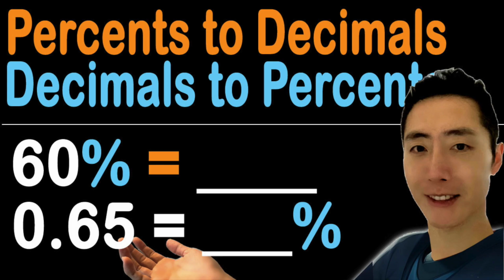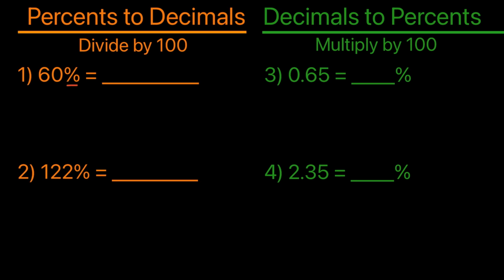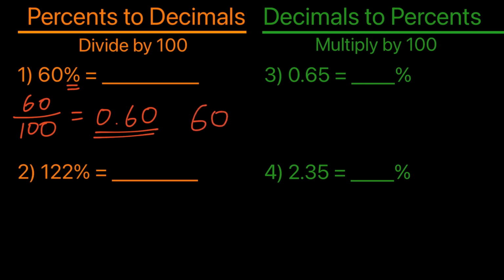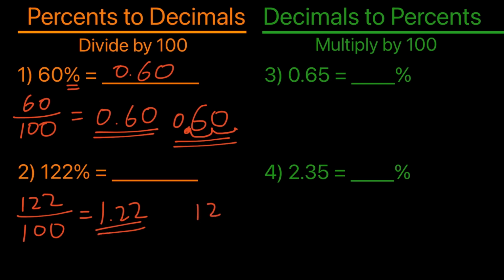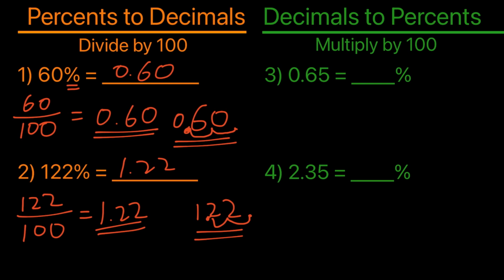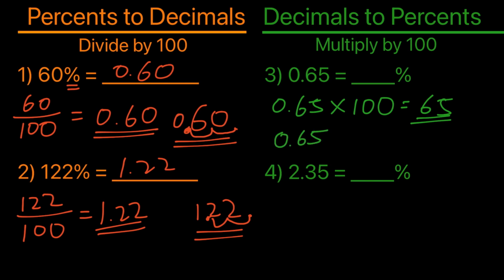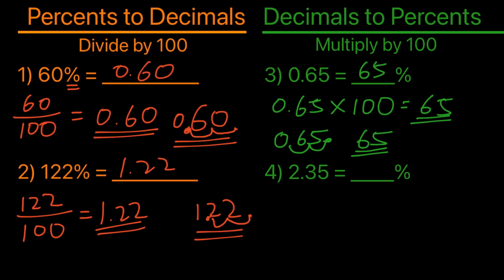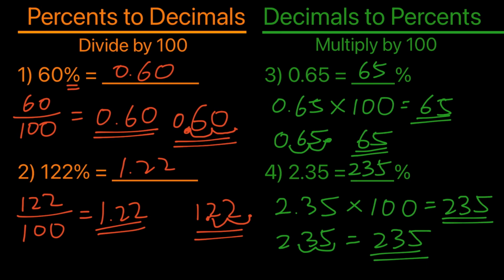Converting Percents to Decimals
Learn how to convert percents to decimals and decimals to percents with step-by-step instructions at Your 24-7 Math Tutor.  This video comes with 4 examples with solution for each.

00:00 Introduction
00:37 What is the decimal of 60%?
01:17 What is the decimal of 122%?
02:06 What is the percent of 0.65?
02:49 What is the percent of 2.35?
03:34 Outro